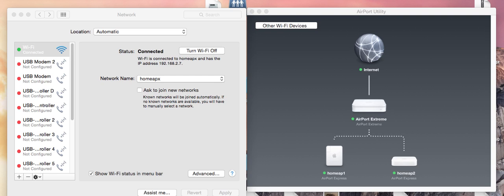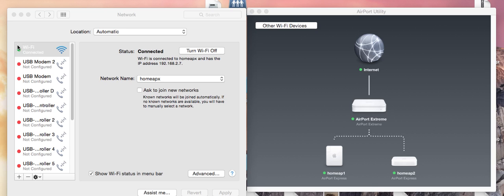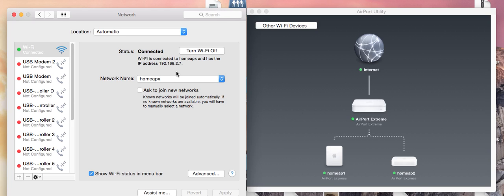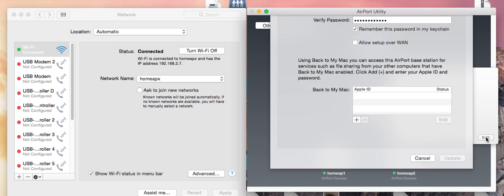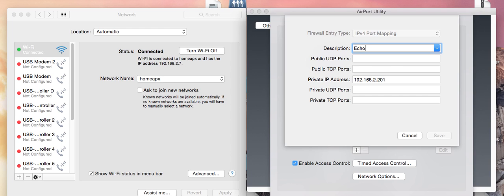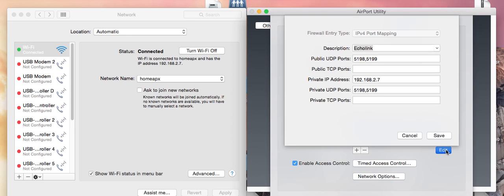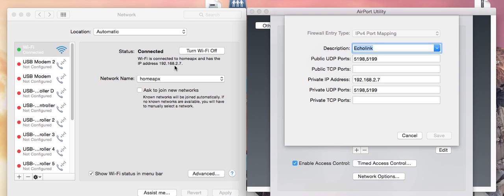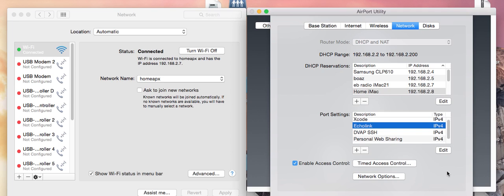Echolink router setup on OS X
Demonstration how to setup port diversion for Echolink under OS X using an Airport Extreme.